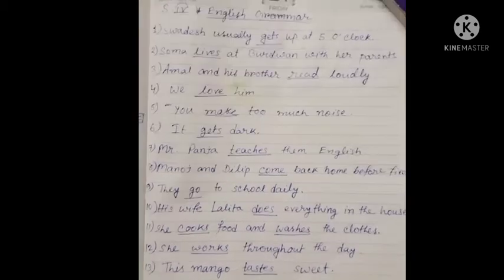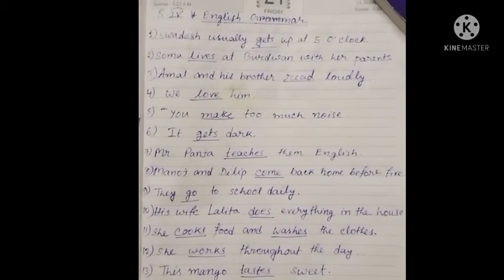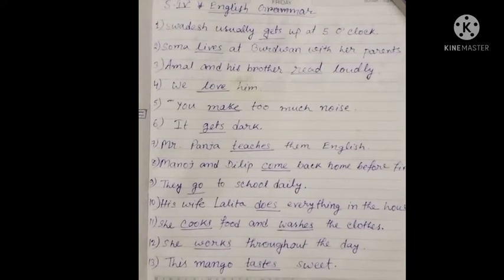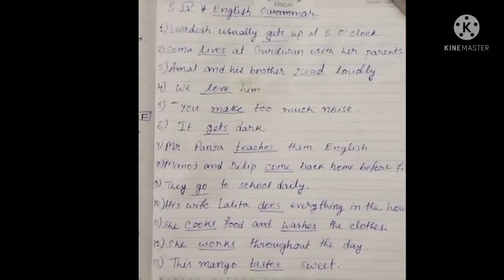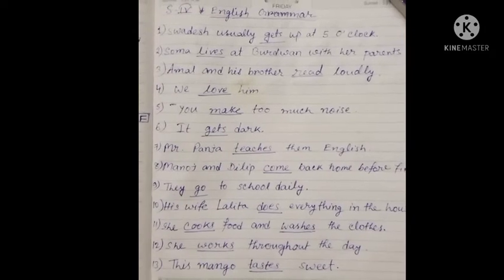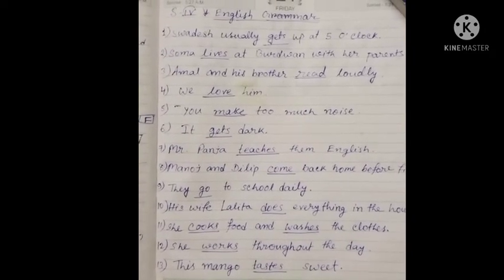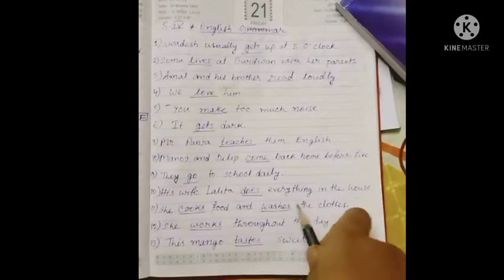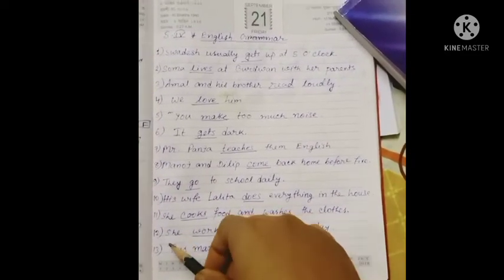Use of Present, Past And Future Tense-Exercise(Part1)- English Grammar Class for S-lV students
English Grammar Video for S-lV students